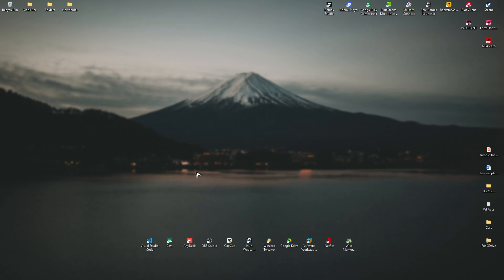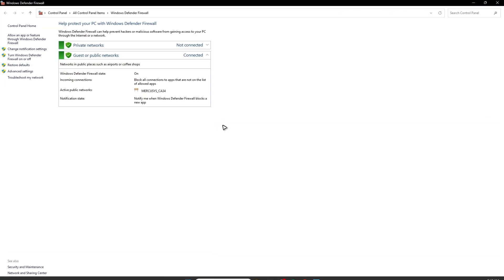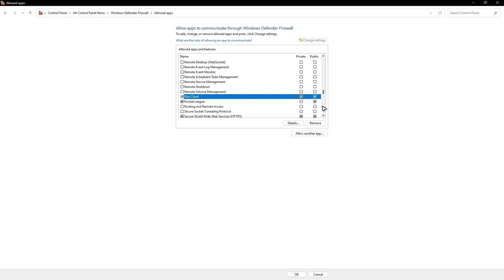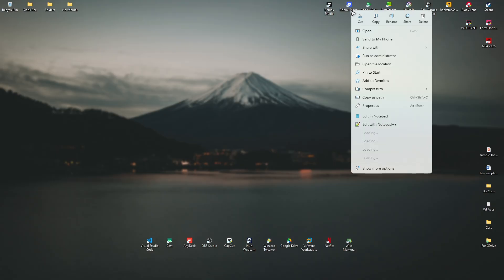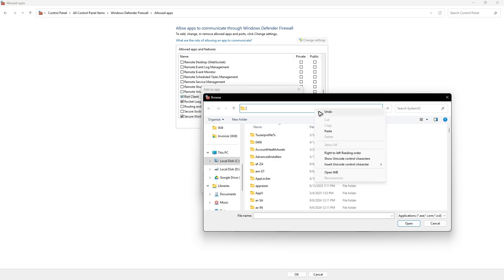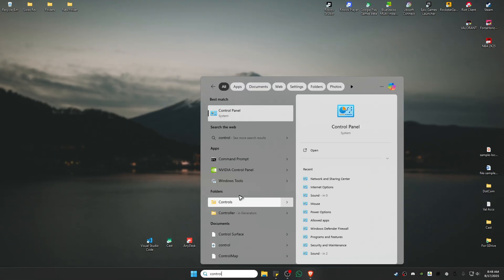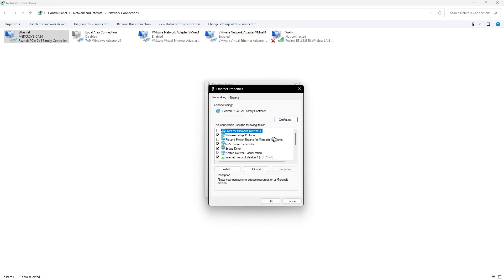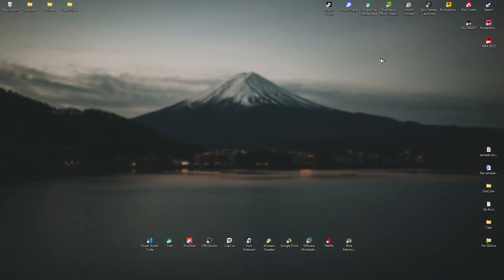How To Fix Roblox Connection Error / Problem Reaching Servers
In this video, I will show you how to fix the Roblox connection error and the “Problem Reaching Servers” issue. This error can happen due to poor internet, firewall restrictions, DNS problems, or Roblox server outages. I’ll walk you through different methods like checking your internet, resetting DNS, adjusting firewall settings, and ensuring Roblox servers are online. Whether you’re on PC or mobile, these steps will help you get Roblox running smoothly again.

Chapters:
00:00 Introduction
00:10 How To Fix Roblox Connection Error / Problem Reaching Servers